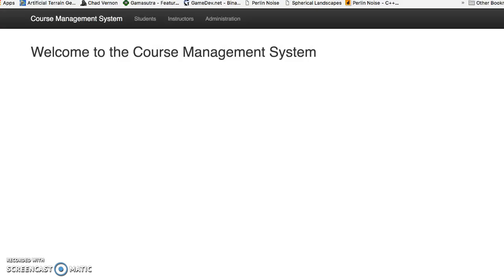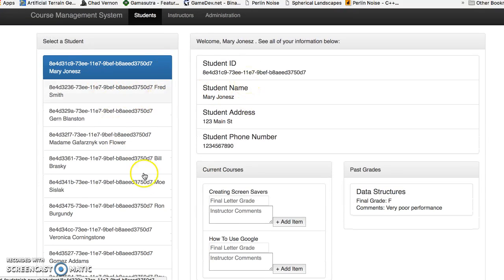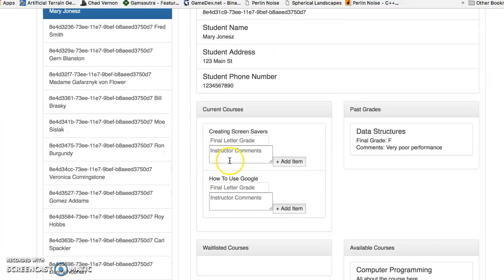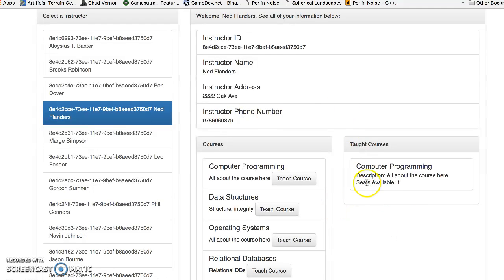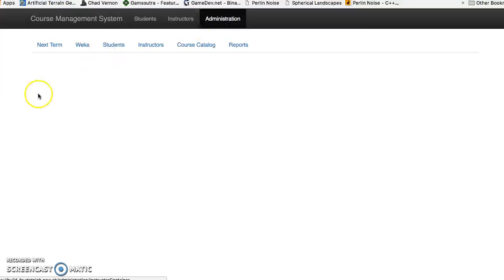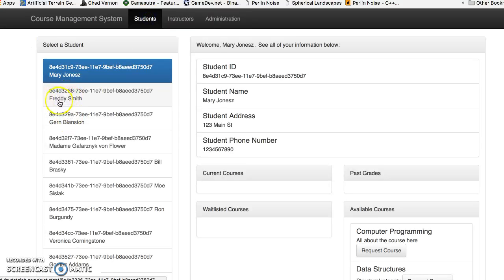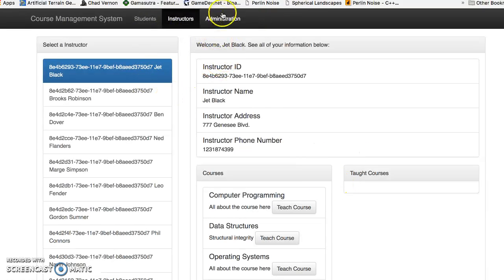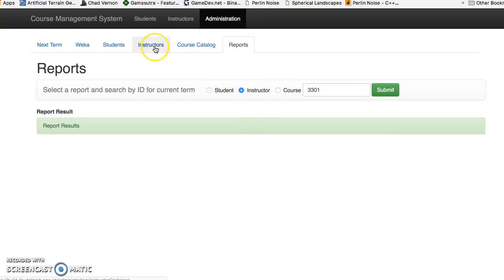CMS Demo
Course Management System Demo